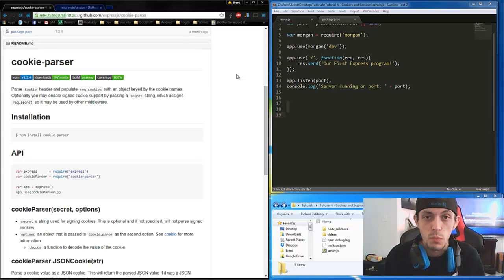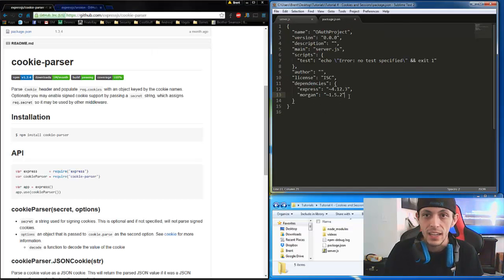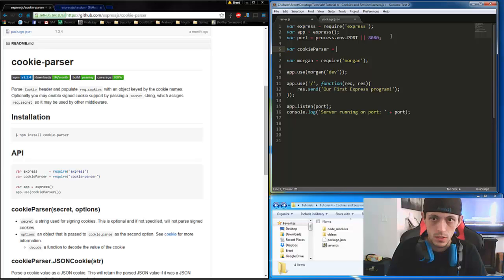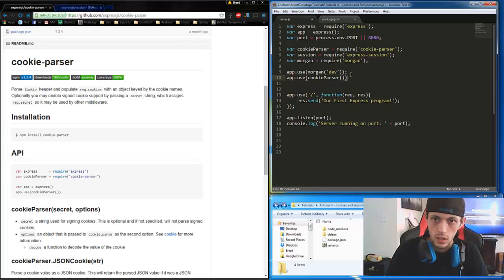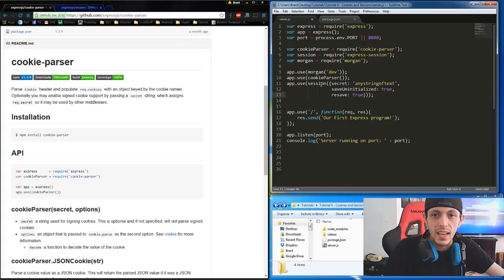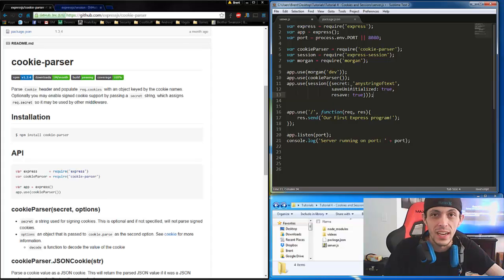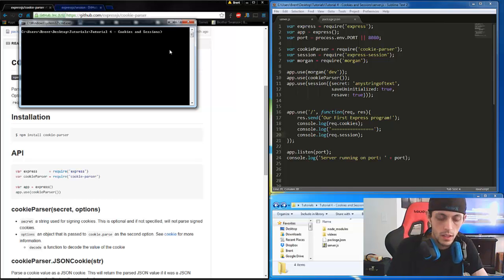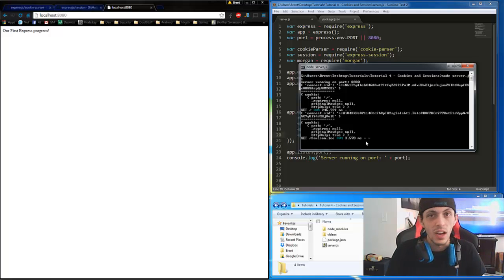NodeJS - Cookie-Parser & Express-session - Tutorial 4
NodeJS & Express Tutorial series!

Tutorial 4: Cookie Parser & Express session. Viewing and signing cookies for authentication